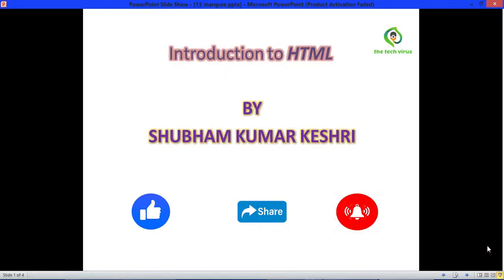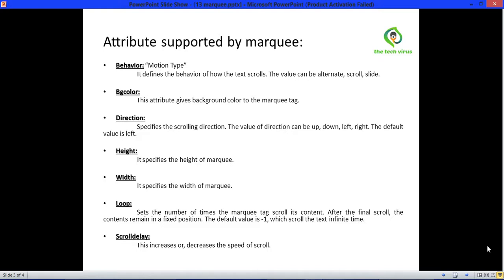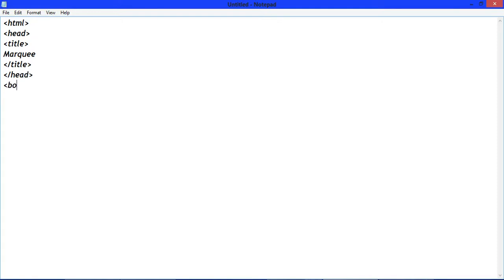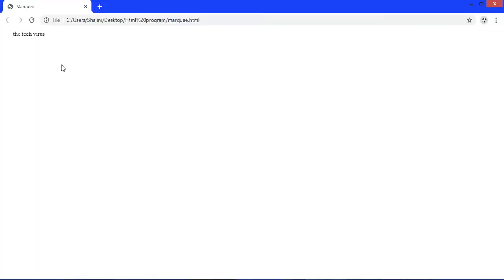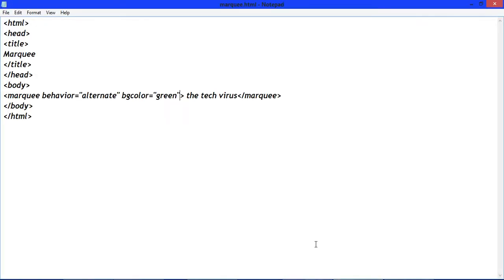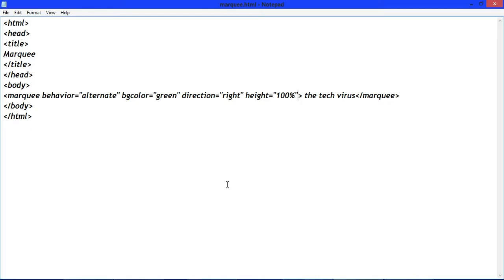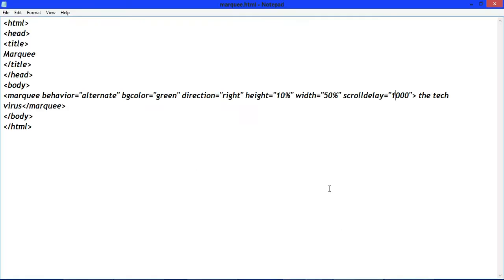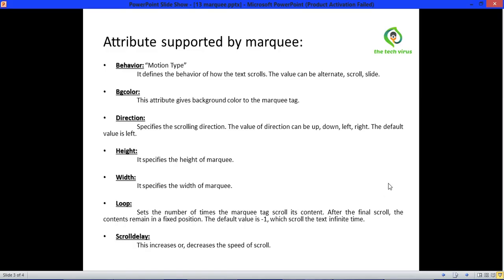13 Marquee tag in html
13  Marquee tag in html